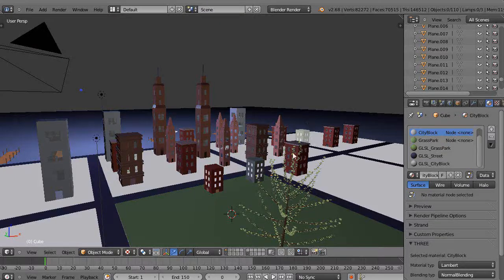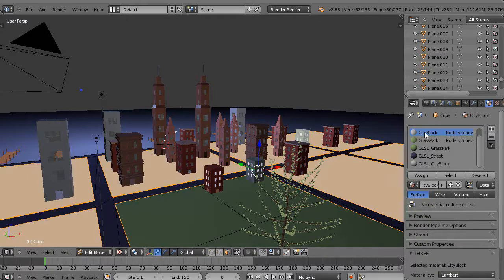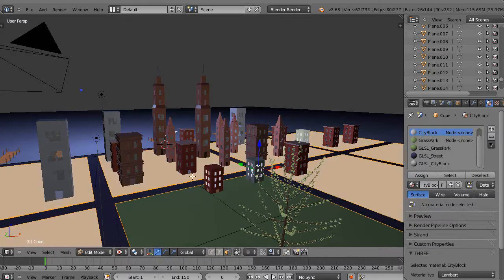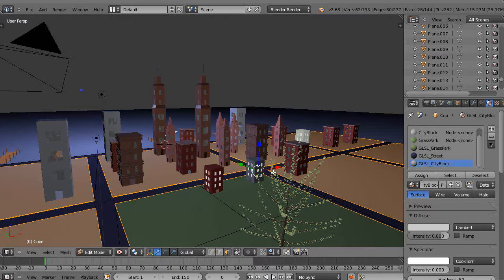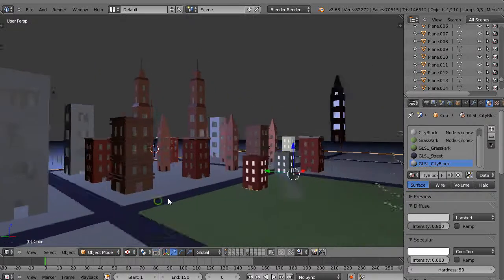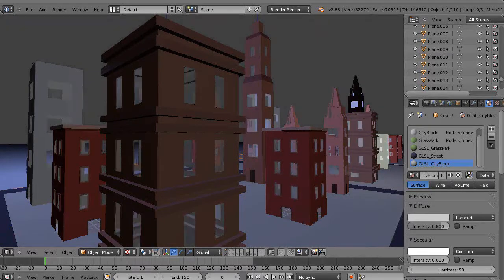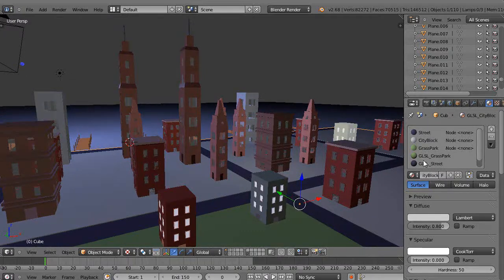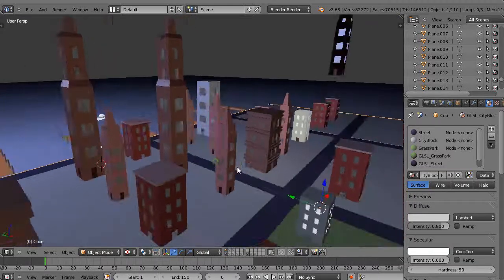Blender Tutorial - Cycles versus GLSL Setup - Part 2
This is the second and final part of this short tutorial on the importance of setting up Cycles and GLSL materials in your scene.  It's especially useful if you plan on using the game engine as well.